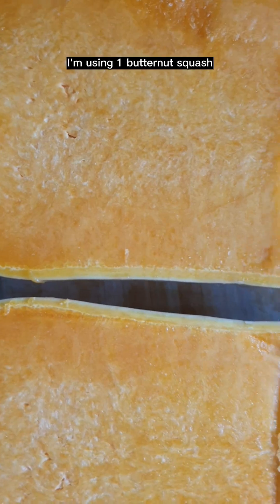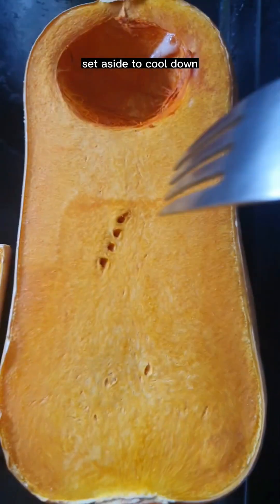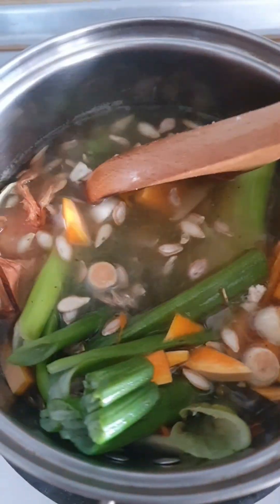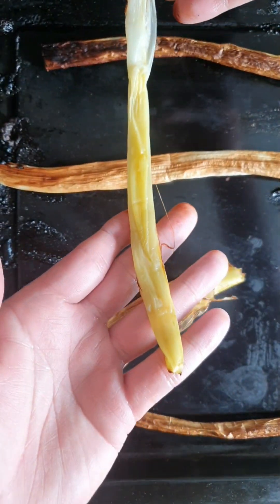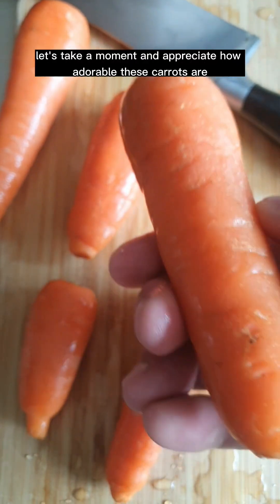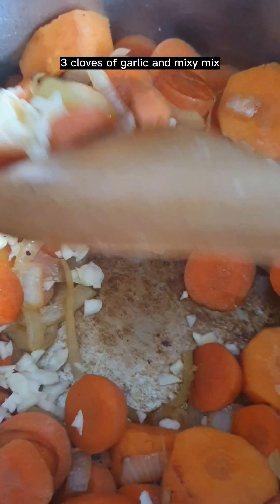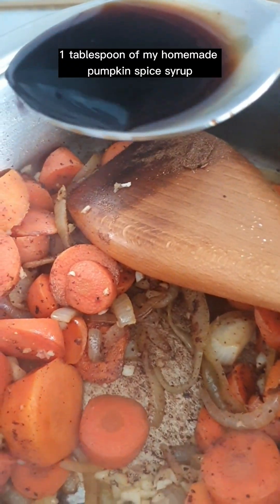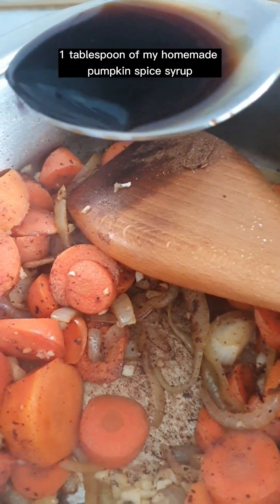The Pumpkin Soup That Changed My Life Forever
After my previous pumpkin endeavors, I don't think I have enuff of pumpkin. How about you? I was planning to make this pumpkin soup and some InstaFam read my mind. I can't say that I plugged this recipe outta the sky and onto the plate, it does have some influences from chefs like Wolfgang and Heston.